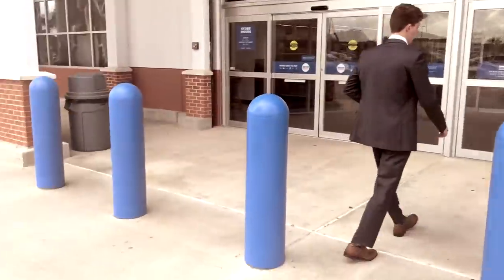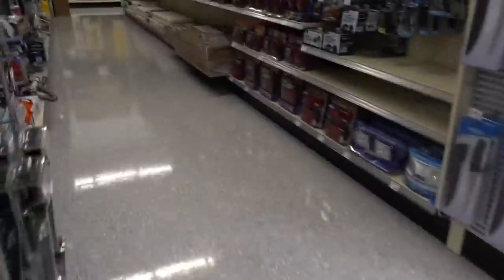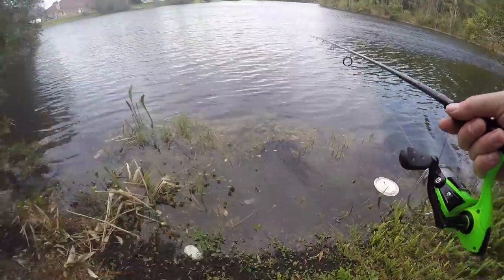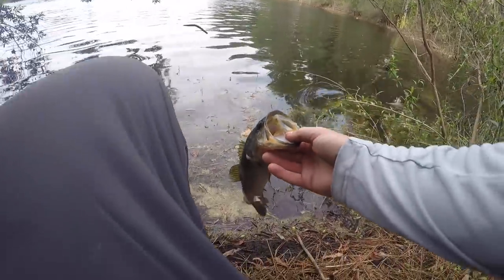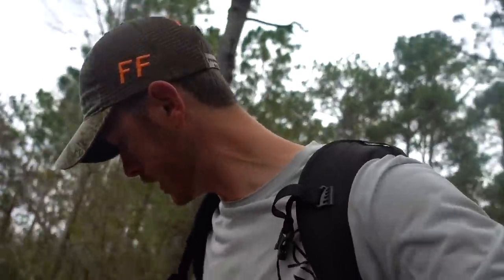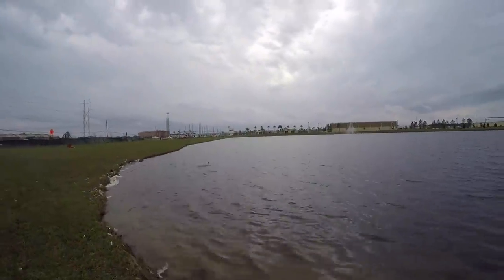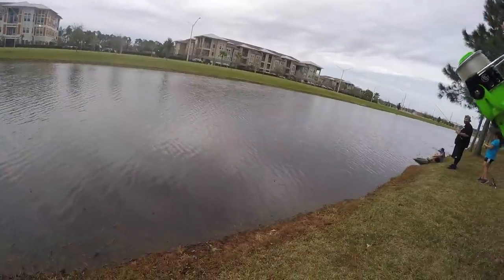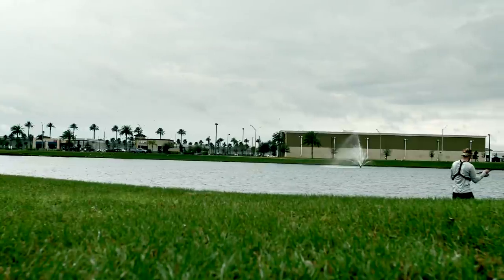I only have a REEL! Emergency Pond Fishing Challenge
Armed with only a Googan Squad Reel, I'm going on an emergency dangle in north Floridas for bass living in retention ponds in the area. The challenge is to pick up bass fishing gear from a local store and catch bass before I have to get on an airplane and fly home.